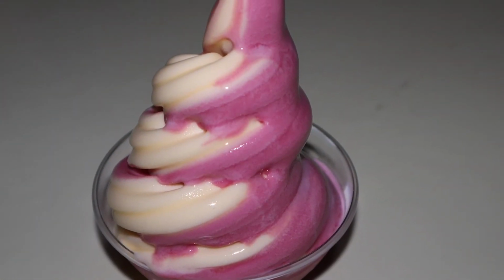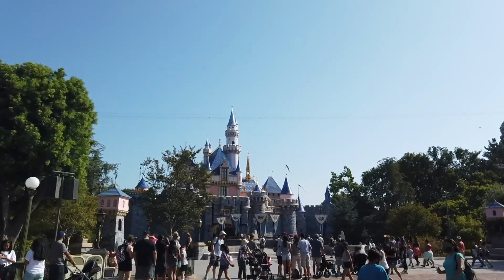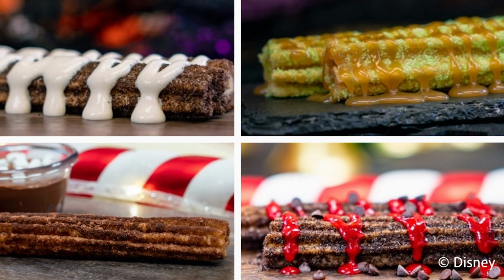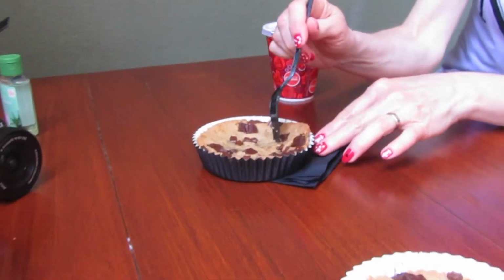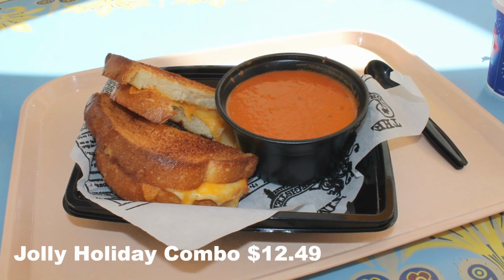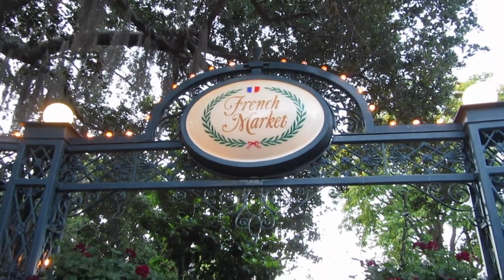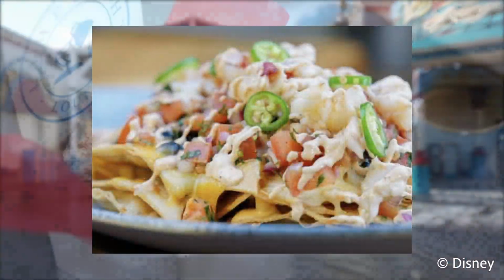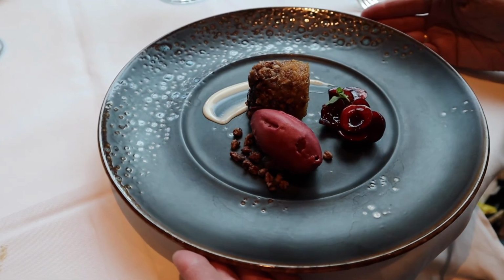Best Food and Treats at Disneyland!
What are the must have treats at Disneyland? What restaurants have the best meals at Disneyland? In this video we will be counting down my top 10 treats at the Disneyland Resort. We will also be discussing which restaurants have the "must have" meals that you will want to order on your next visit!

What treats or meals would you add to my list?

00:00 Introduction
00:17 Top Ten Treats!
05:52 Restaurant Options
07:18 Quick Service
08:30 Casual Dining
10:09 Table Service
11:11 Fine Dining
12:53 See Ya Real Soon!